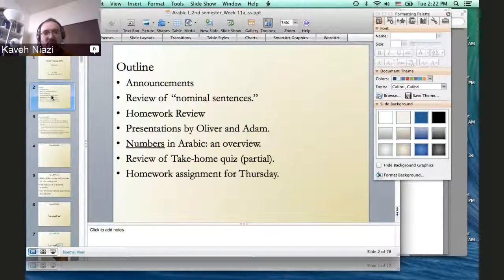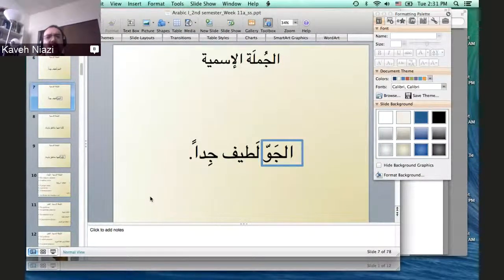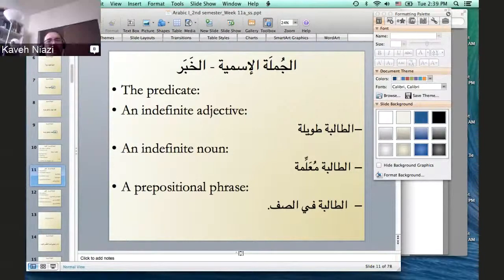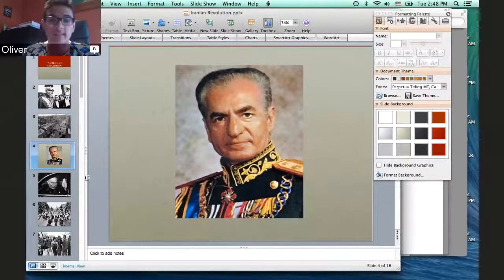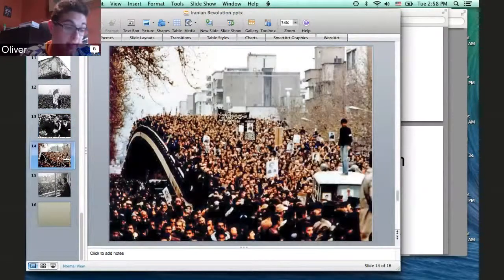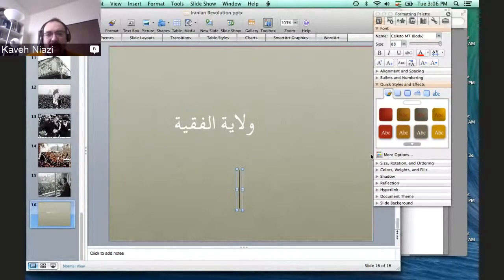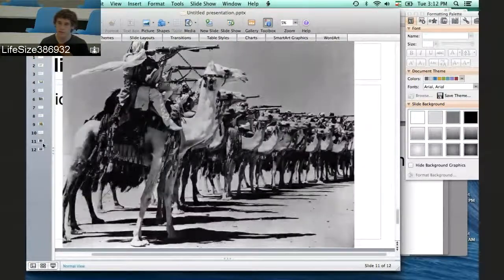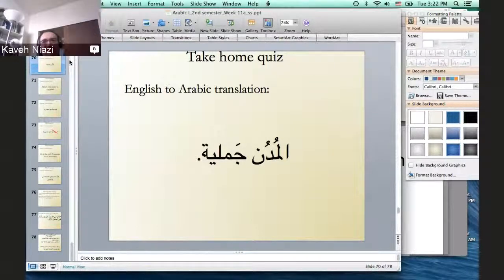Arabic I - Tuesday March 24th 2015